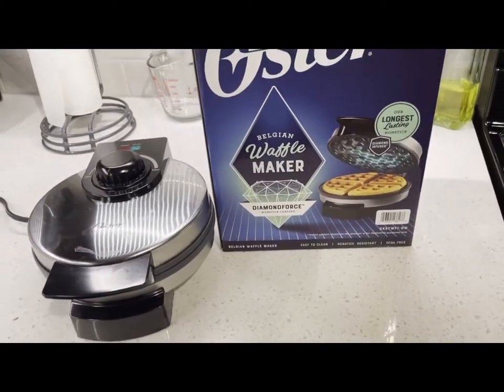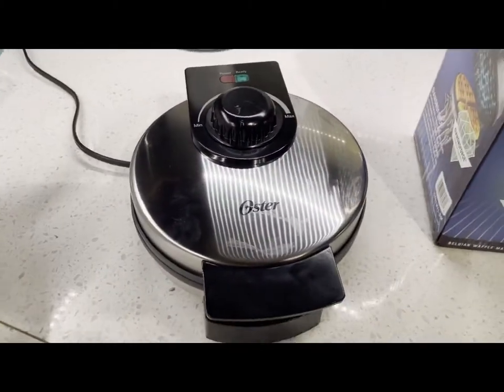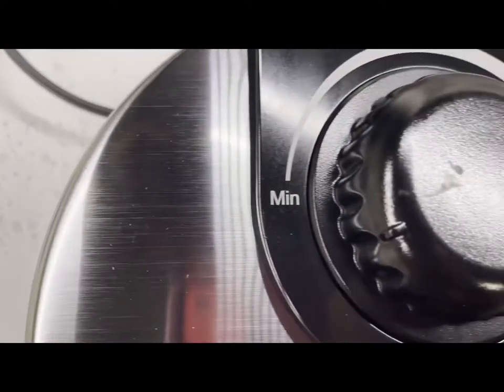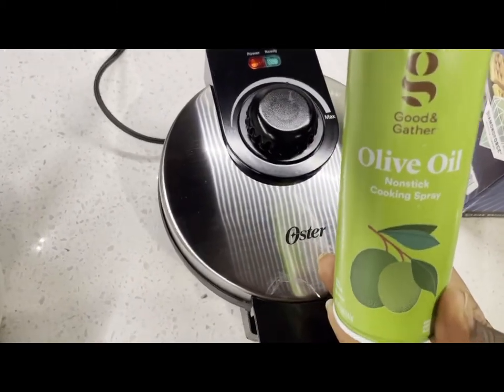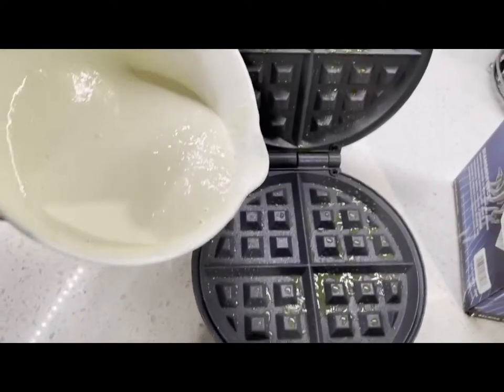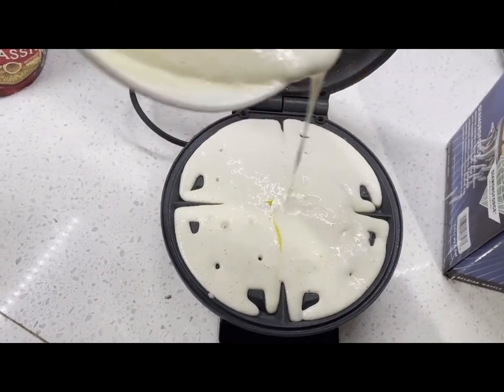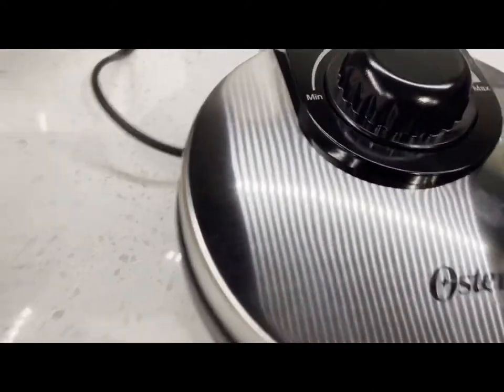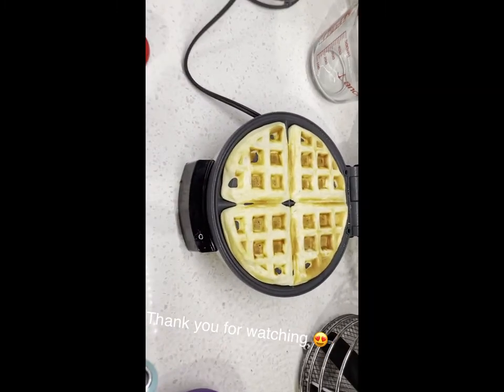Oster Belgian Waffle Maker Demo + Review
This waffle maker is nonstick!!! so easy to use/clean and even makes yummy waffles!! You can make your waffles soft(especially for babies such as 18 months) or crispy and brown by adjusting the heat!!! It is the perfect size and does not need a lot of space for storage.
My family loved their waffles and even wanted more!! Am sold😍
Waffle maker